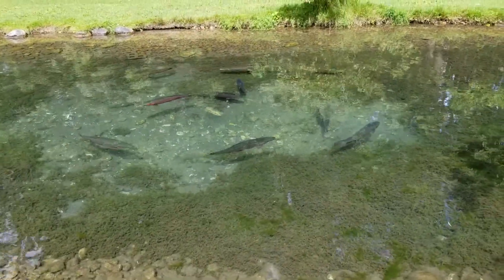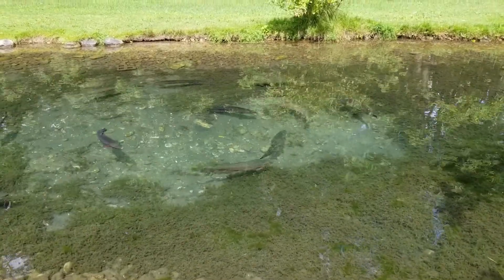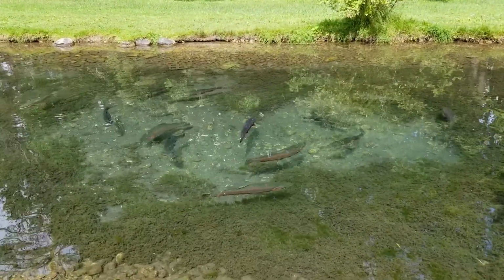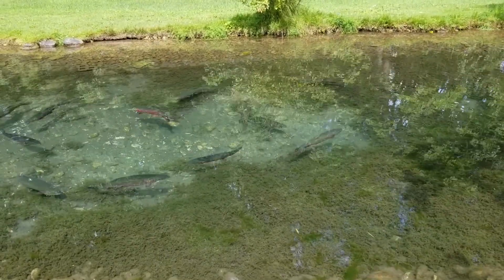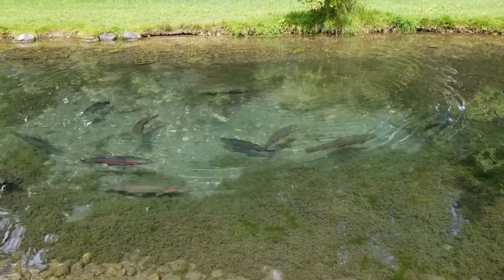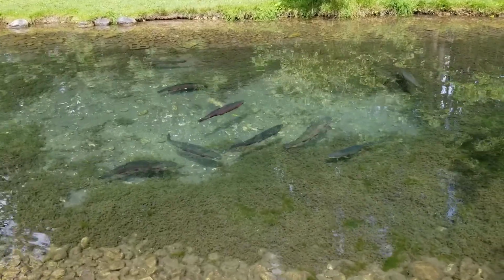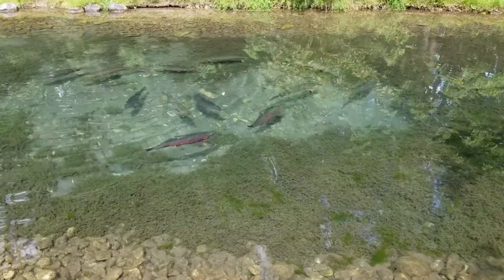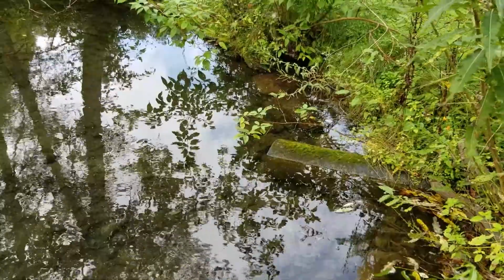Nature Notes with Nancy - Fishy Business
Join Nancy for this video on our local fish!